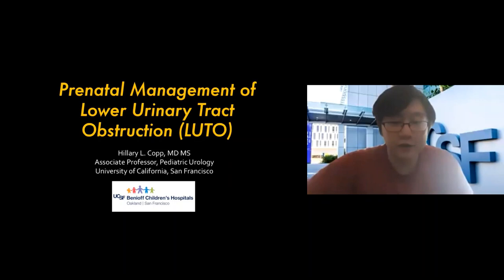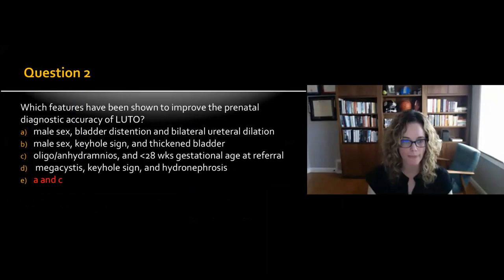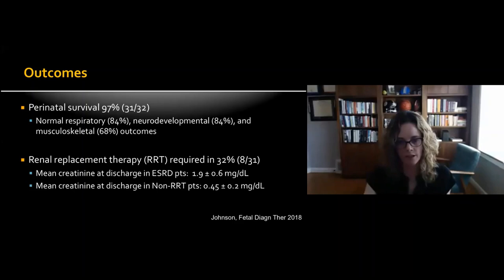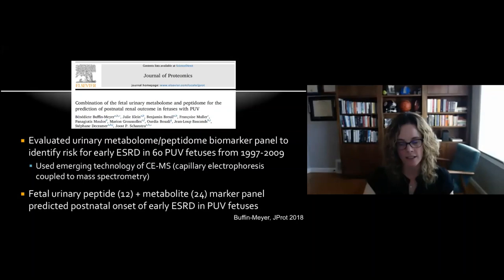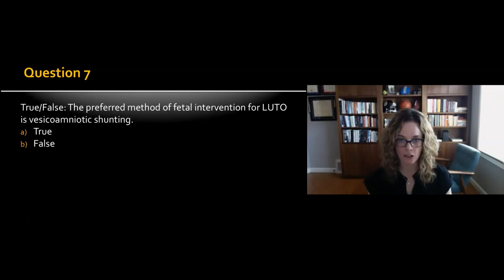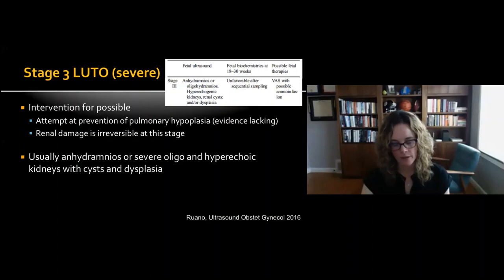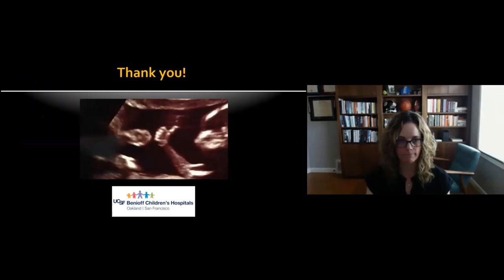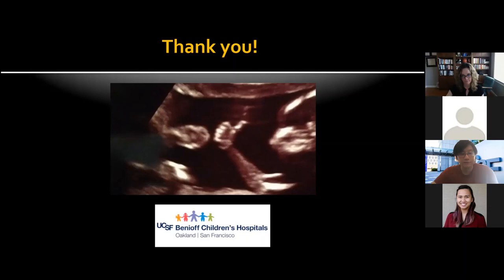4.14.2020 PedsUroFLO Lecture - Prenatal Management of LUTO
Inaugural session for Pediatric Urology Fellowship Lectures Online (PedsUroFLO) lecture series.

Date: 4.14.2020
Topic: Prenatal Management of LUTO
Speaker: Hillary Copp, MD
Moderator: Yi Li, MD